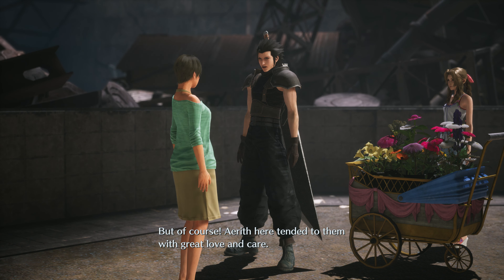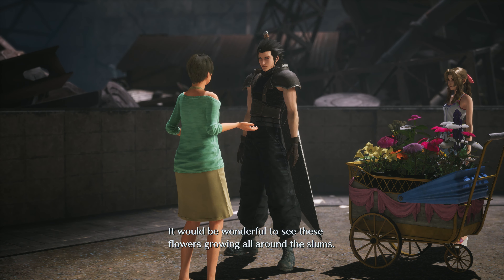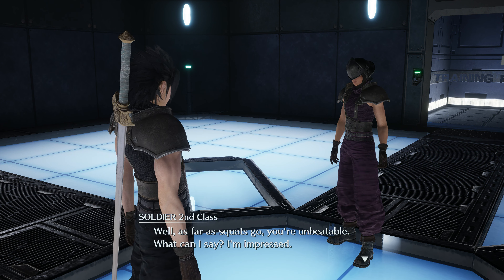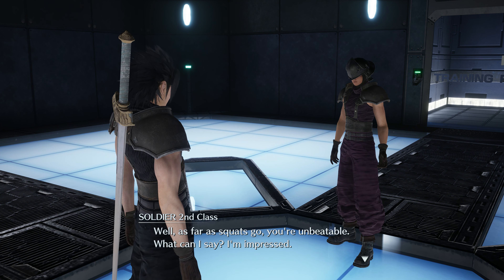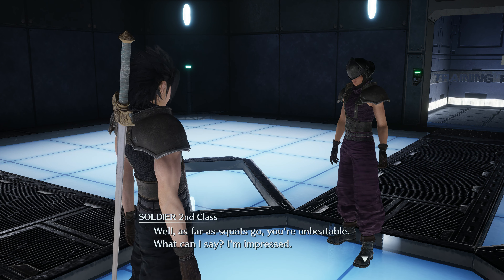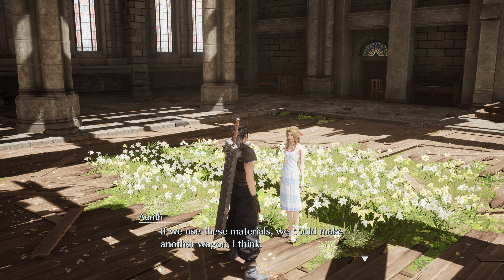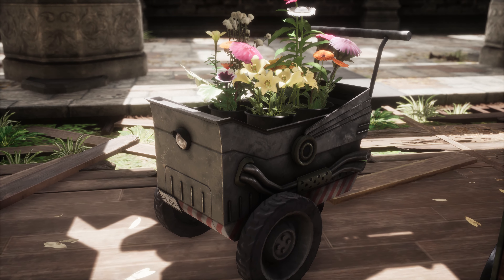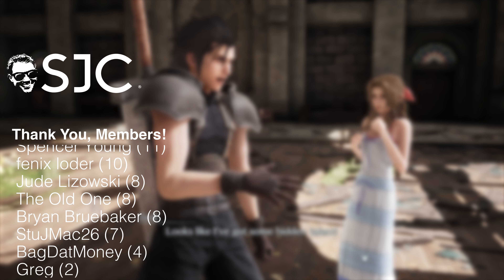Midgar Full of Flowers - Narrated Trophy Guide - Crisis Core Final Fantasy VII REUNION [4k]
0:00 - Intro
0:57 - Shinra Lunch Cart Wagon - All Parts from Squats
2:32 - Crafstman's Wagon - Craftsman Monthly
3:13 - Craftsman's Wagon - Premium Tires
3:39 - Craftsman's Wagon - Walnut Wood
4:18 - Craftsman's Wagon - Mythril Tools
5:14 - Closing

Frame Size: 3840x2160
Frame Rate: 59.94
Field Order: Progressive
Aspect: Square Pixels (1.0)
Profile: High10
Level: 5.1
Bitrate  Settings: 145mbps Target